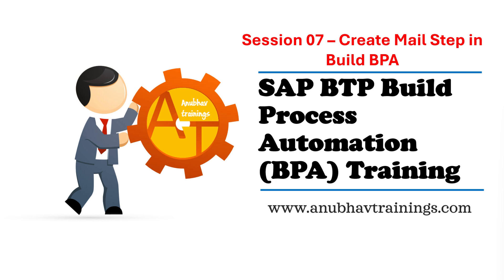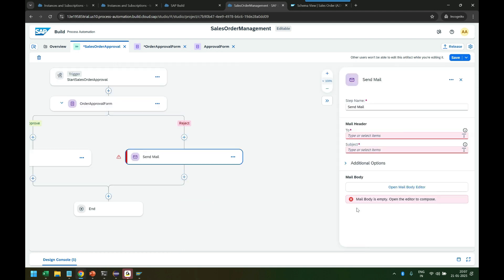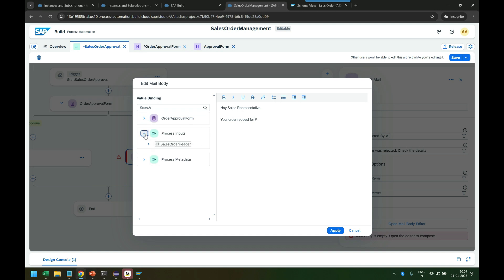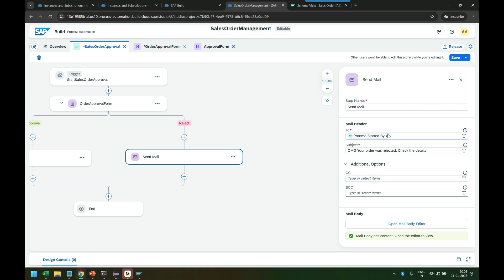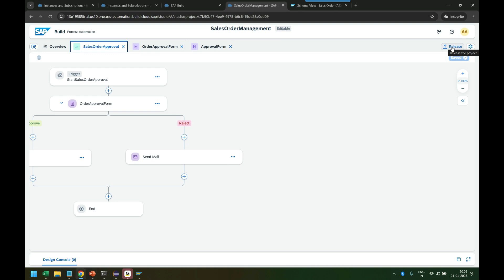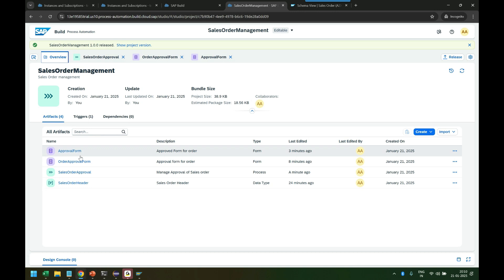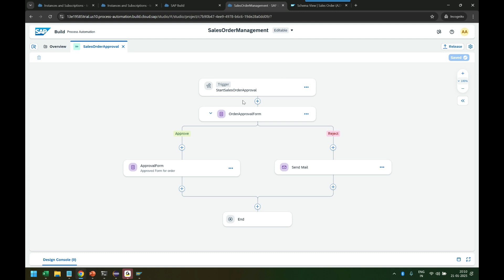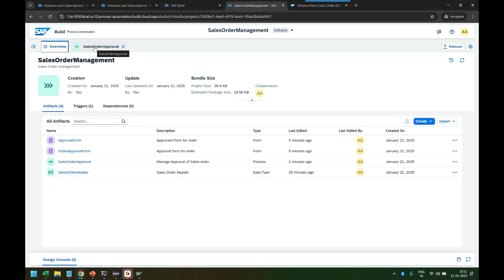S01E07 SAP Build BPA Adding Mail Step to Process | How to Add Email Step in SAP Build BPA Workflows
In this video, you'll learn how to add an email step in SAP Build Process Automation (BPA) to streamline your workflows. We'll walk you through the process of configuring an automated email step, ensuring timely notifications and improved process efficiency. Whether you're automating approvals, sending status updates, or notifying users of important actions, this step is essential for enhancing your SAP Build BPA workflows. Watch till the end for a clear, step-by-step guide to integrating email functionality seamlessly.